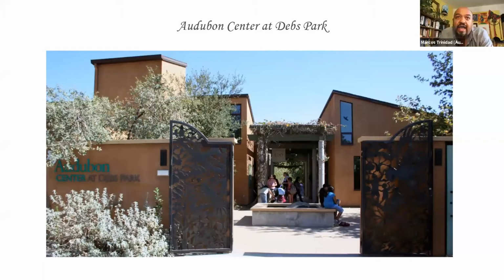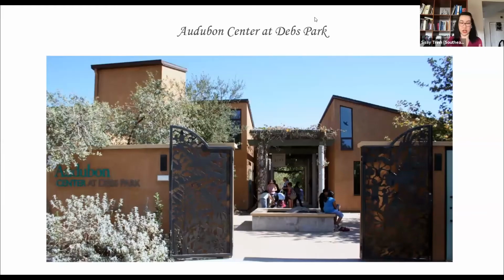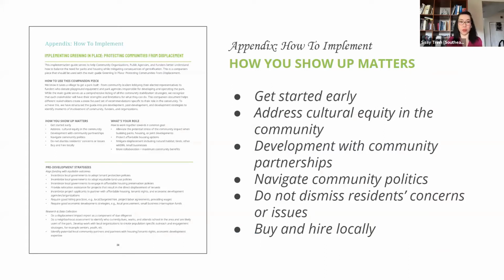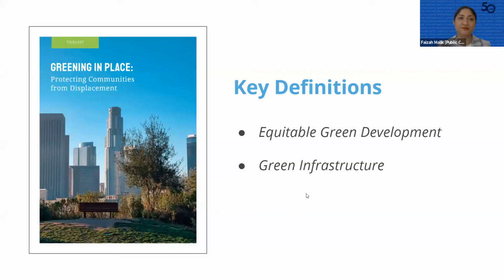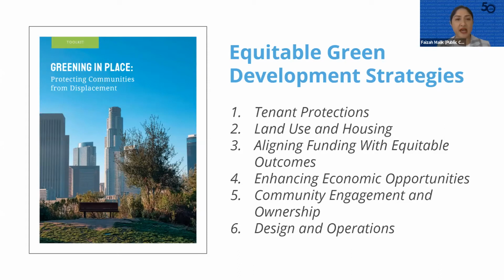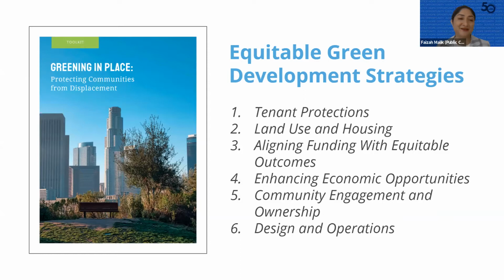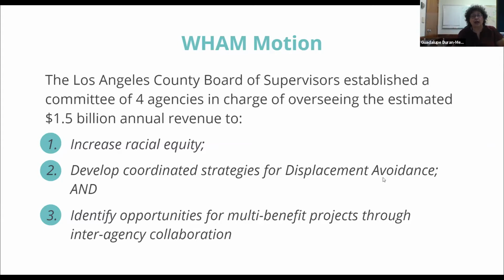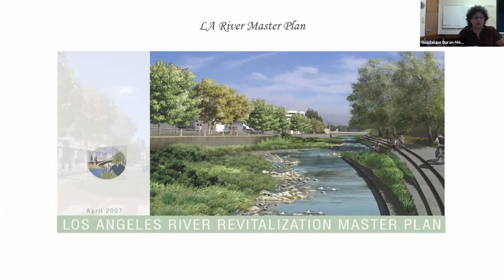Greening in Place: Protecting Communities from Displacement Webinar Launch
Can Equitable Green Development Protect Communities from Displacement?

Greening In Place: Protecting Communities from Displacement is a guide for equitable green development to inform the efforts of park agencies, conservation authorities, and community advocates as they work to promote healthy, sustainable, and inclusive green development.

Our launch webinar panelists include the partners of this Guide, Marcos Trinidad (Audubon Center at Debs Park), Faizah Malik (Public Counsel) and Sissy Trinh (Southeast Asian Community Alliance - LA) in conversation with Guadalupe Duran-Medina (LA County Supervisor Hilda Solis). Moderated by Sarah Rascon (Mountains Recreation and Conservation Authority).